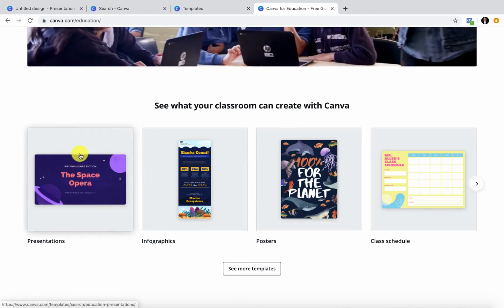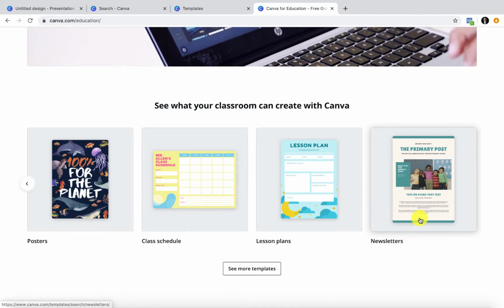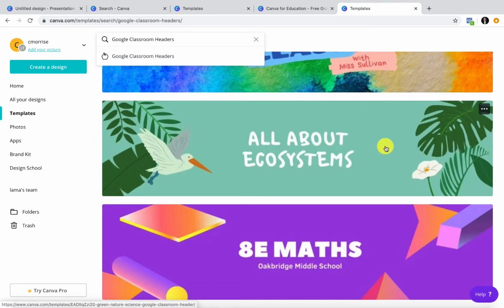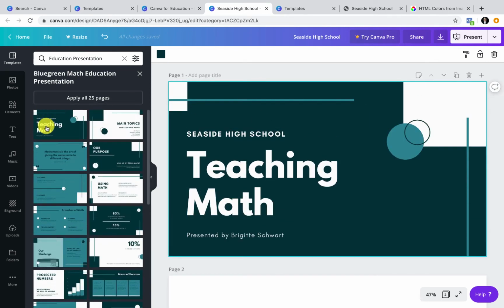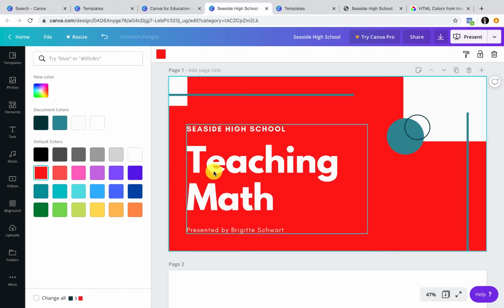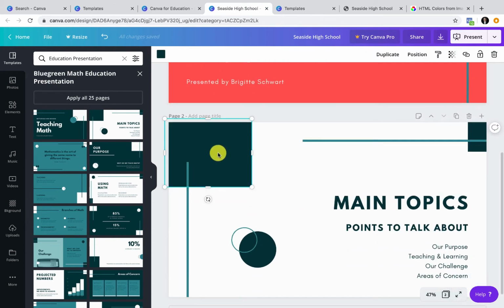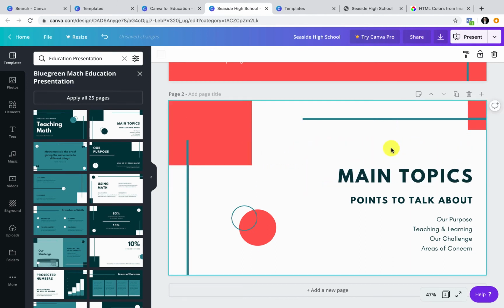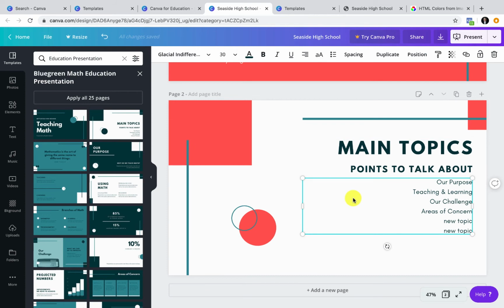[Part 2 of 3] Design fun class schedules, posters and more for remote teaching